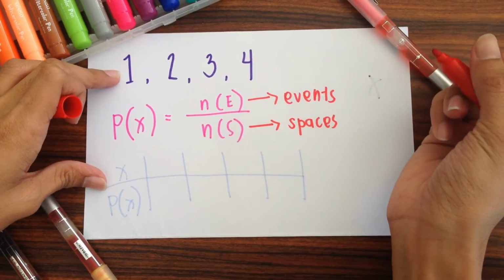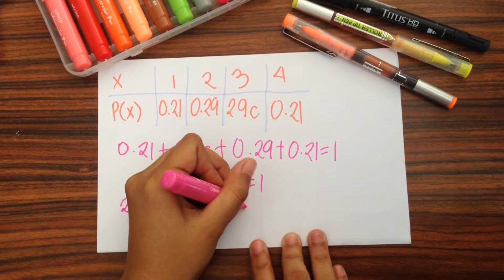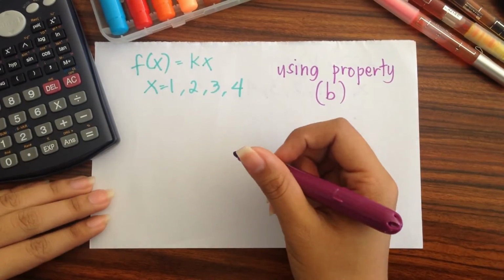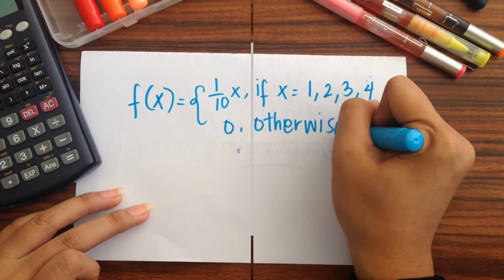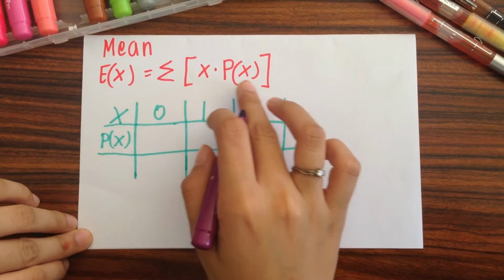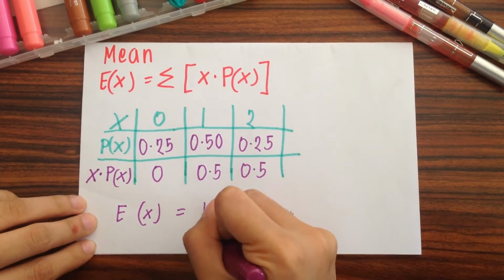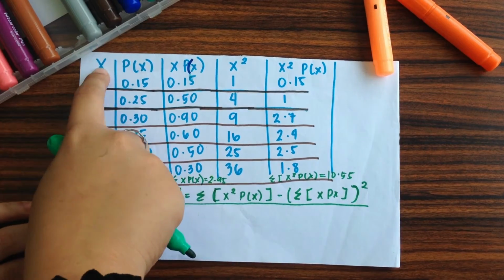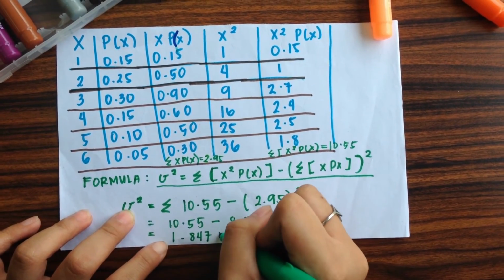TUTORIAL: LESSON 6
Submitted by:
Gas 11-4 (Group 1)
Pamantasan ng Lungsod ng Valenzuela
Submitted to:
Mr. Justine Asuncion